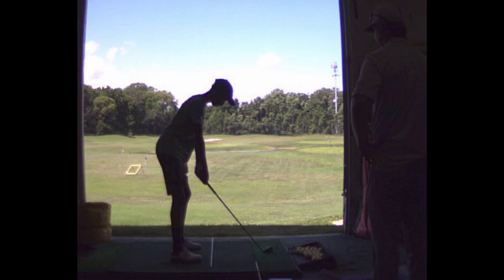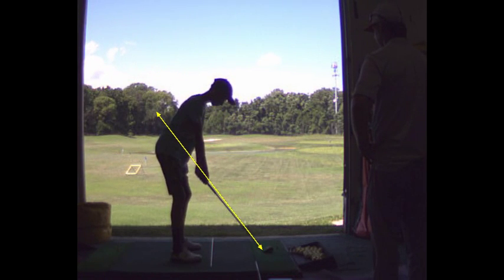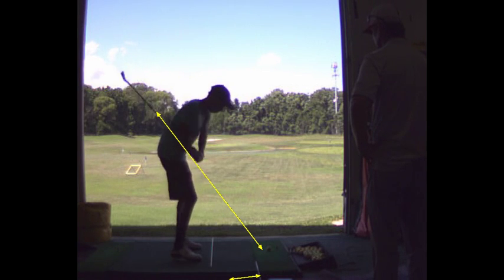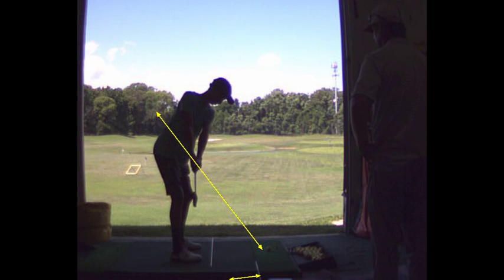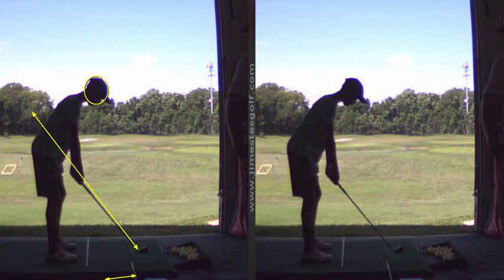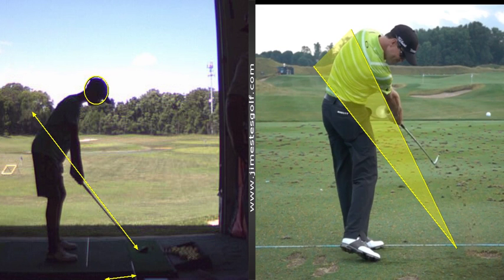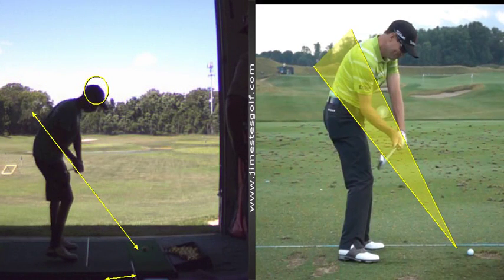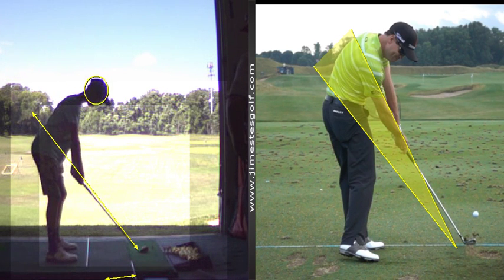V1 Pro analysis